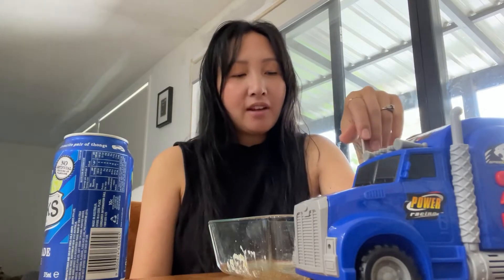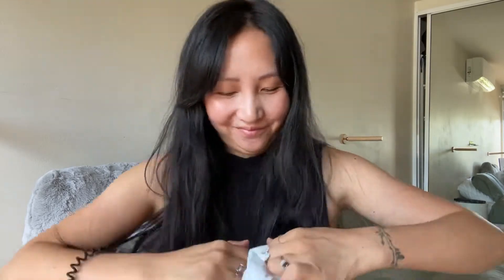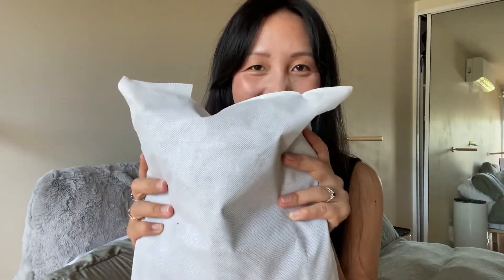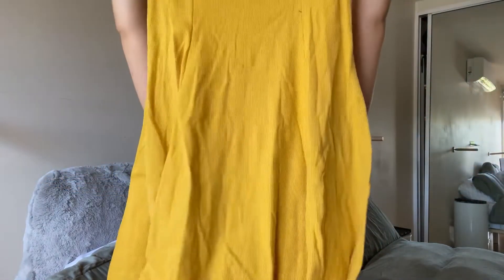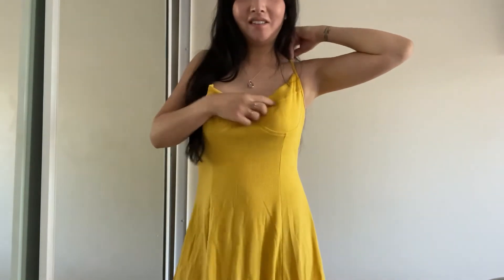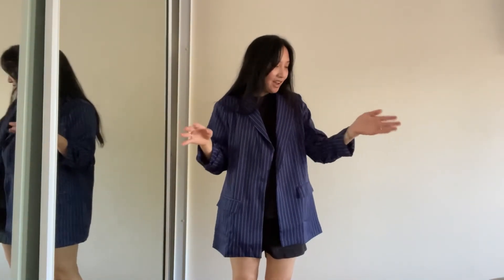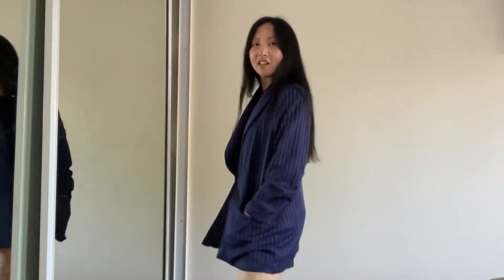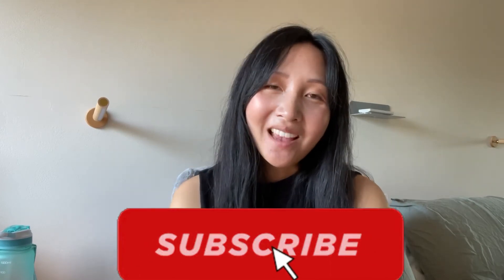Poshmark mystery bag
All filmed and edited on my IPhone 12 mini